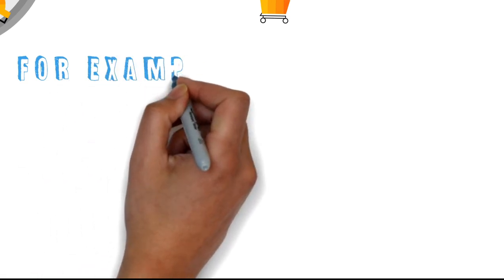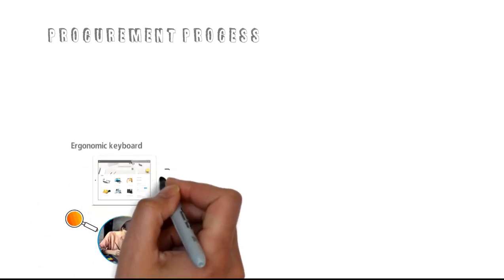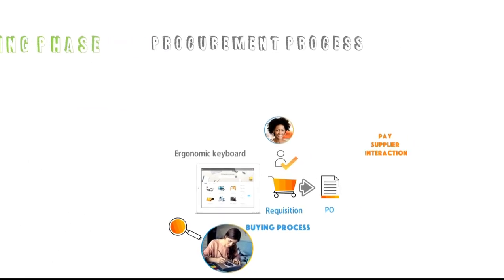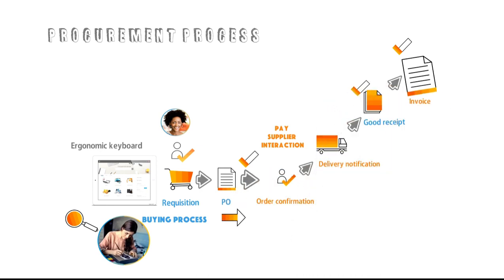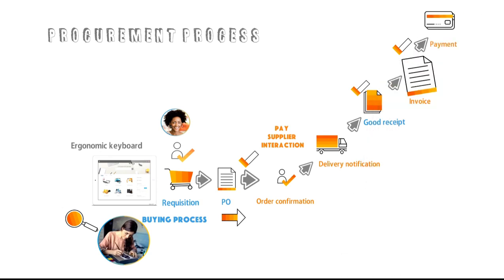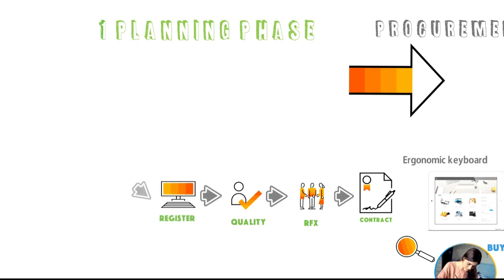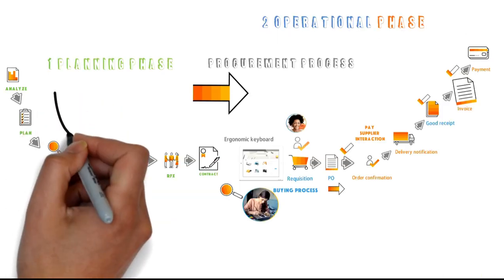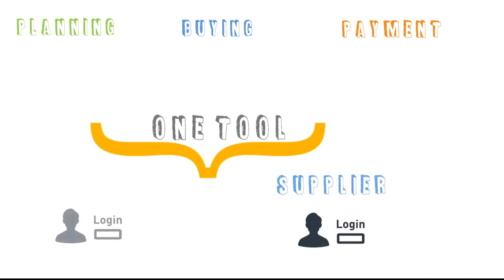Collaborating Enterprise-Wide to Drive New Value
SAP Ariba solutions bring clarity and confidence to procurement leaders by bringing speed and scale to procurement processes. These are solutions
designed for growing businesses – built on proven best practices and packed with the latest innovations and AI. They’re flexible, so you can choose to take on a part or all of the procurement process – all on your terms. And they’re collaborative, so you can work closely and more efficiently with the
suppliers you have and quickly find new sources when you need them. With SAP Ariba solutions, growing businesses get just what they need – a
procurement solution to help answer all of your critical questions and a solution you’ll never outgrow, no matter where you take your business next